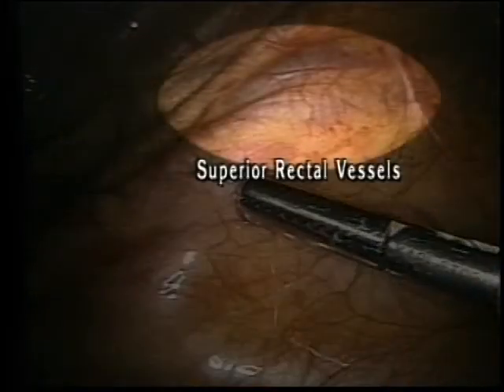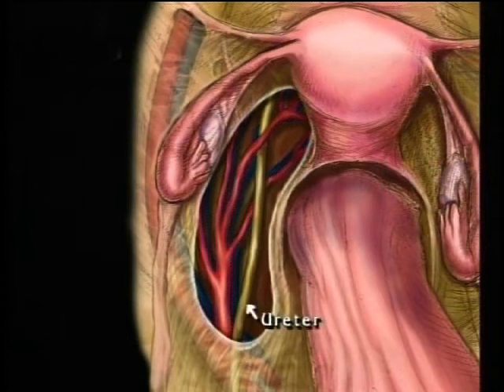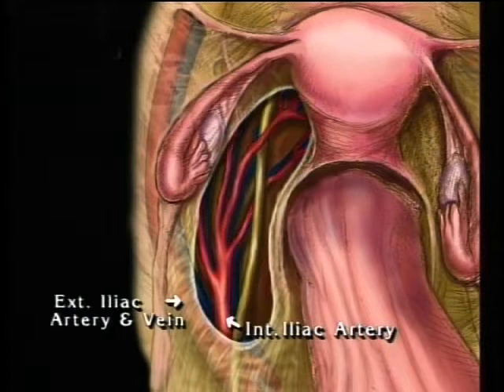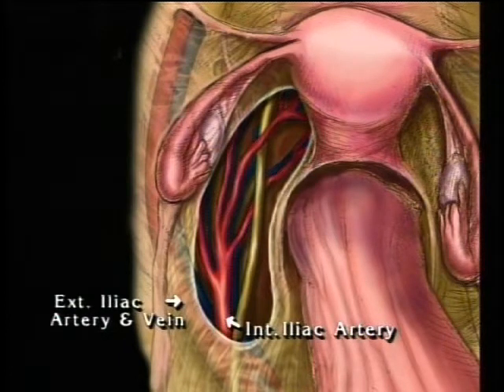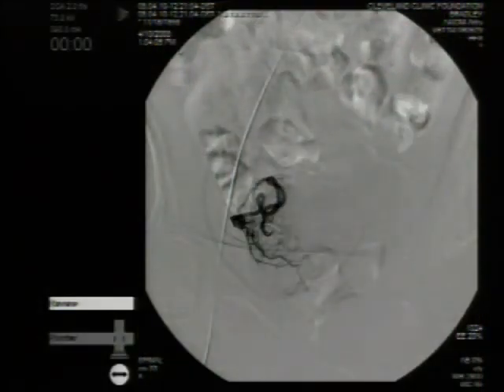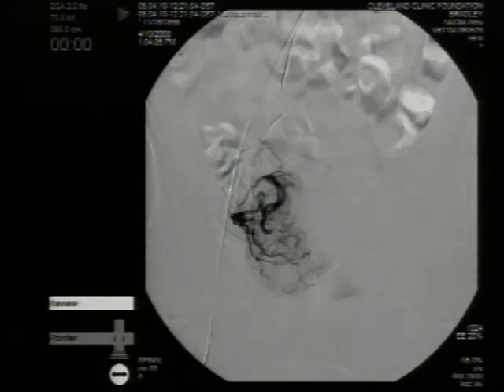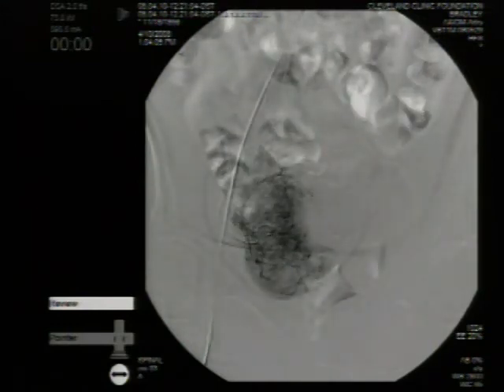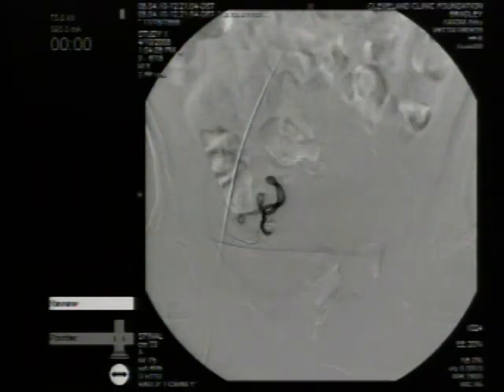Hysterectomy for Benign Disease #3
Hysterectomy for Benign Disease, by Mark D. Walters, MD and Matthew D. Barber, MD, MHS, is the ideal way to enhance your skills in this key area of gynecologic surgery. In this volume in the Female Pelvic Surgery Video Atlas Series, edited by Mickey Karram, MD, hours of video footage, together with detailed discussions and illustrations, clarify how to most effectively perform a variety of hysterectomy operations and manage complications. Case-based videos take you step by step through simple and complicated abdominal hysterectomy; simple and complicated vaginal hysterectomy; laparoscopic and robotic hysterectomy; vaginal oophorectomy; endometrial procedures that avoid hysterectomy; and more.